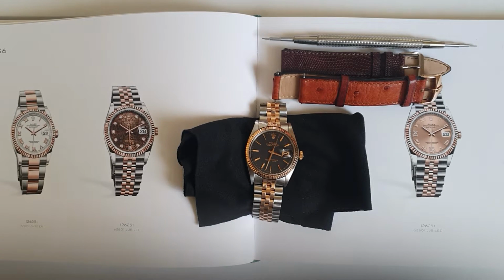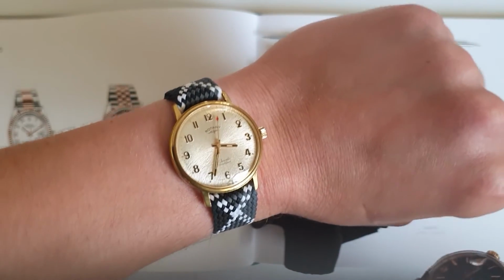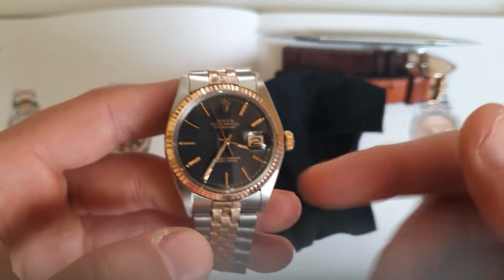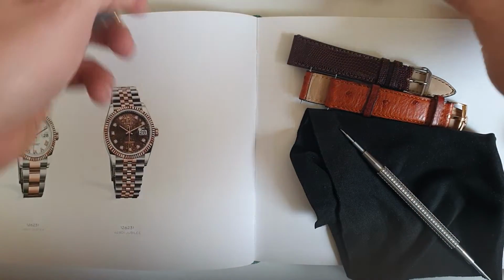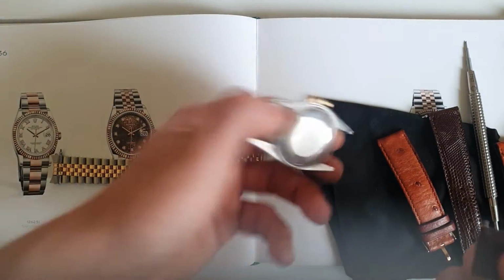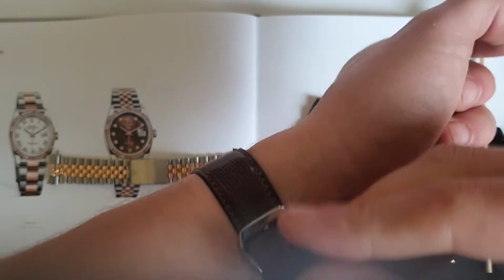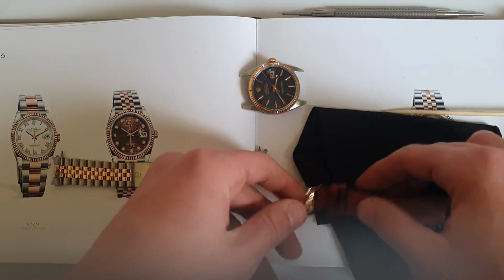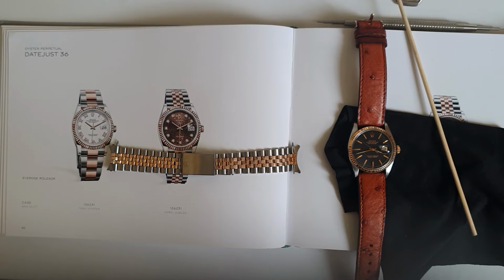Watch Review ⌚ Rolex Datejust 1601 Rolesor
Thanks, BOZ and Jay for the suggestion to review this watch, I hope you like the review Brother :D.
In this short video, I review my Rolex Datejust 1601 Rolesor from 1976, passed down from my late grandfather.